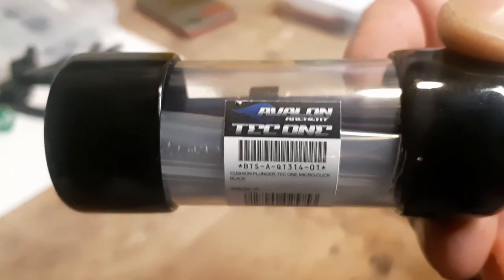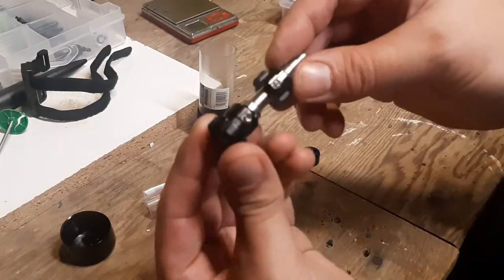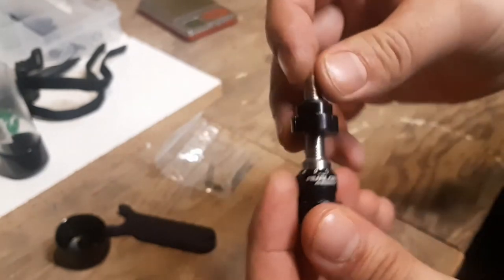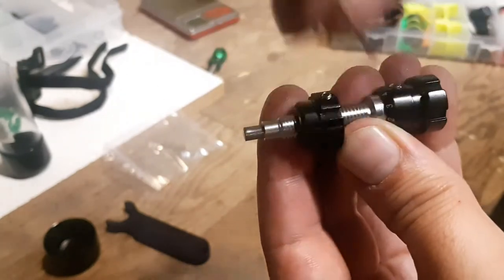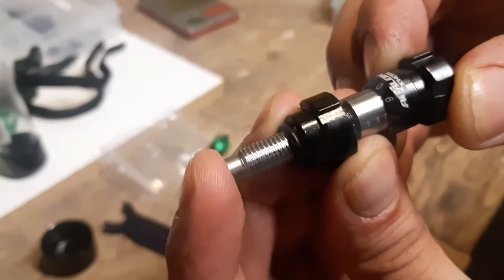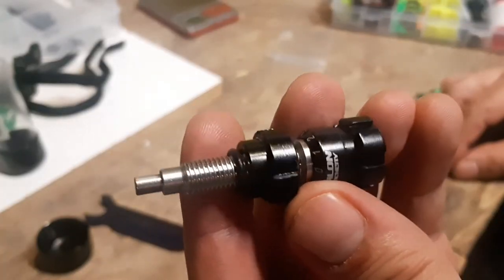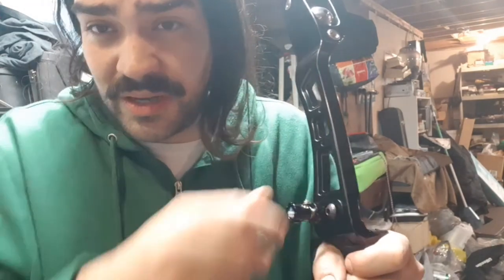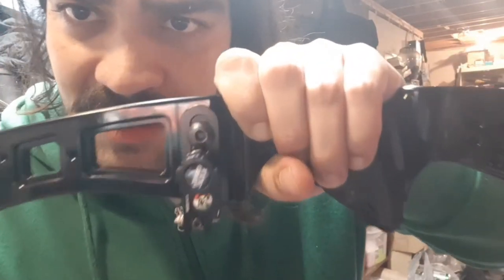Avalon Tec One Micro Click Plunger: Unbox and Close Look | Anarchy Archery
Hey! Got a new Avalon Tec One plunger for my new Decut Rhino in black to match. It clicks so it's easier to adjust and readjust. Still need tools tho!

In this video, I unbox this plunger and give it a close look. Later I make the tension the same as another plunger then install it on my riser.

ANARCHY ARCHERY:
My name is Dylan Francis. I'm an amateur/beginner barebow archer from Ontario, Canada. Join me on my journey as I fumble through the sport of archery in my own way